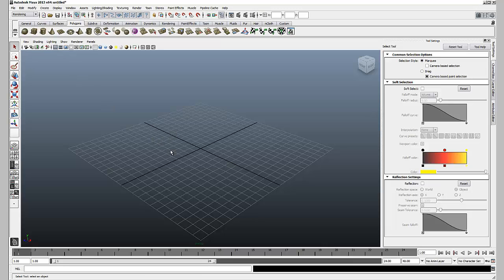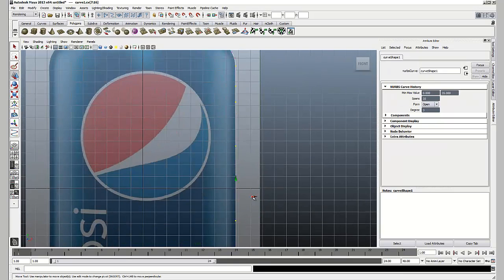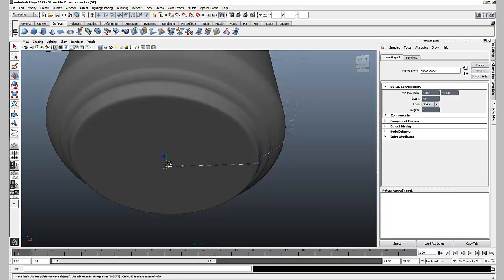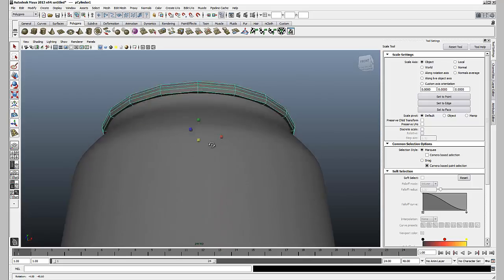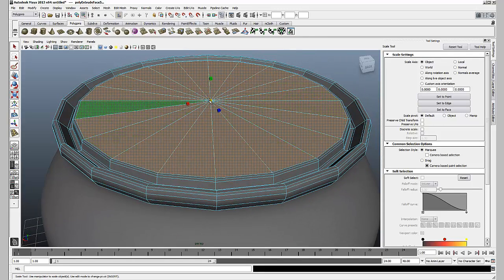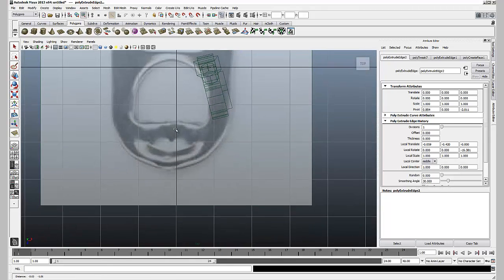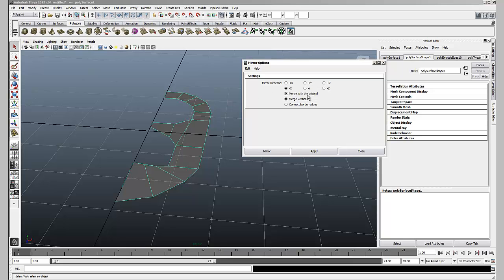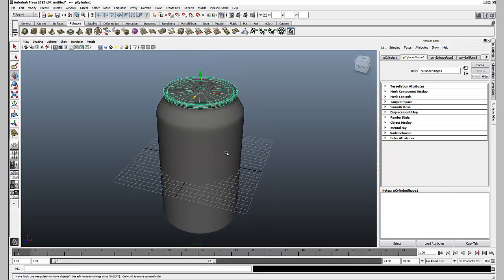Part 2 - Modeling in Maya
This is the second part in a series of video tutorials where we will model, texture, and render a soda can. This specific tutorial will cover modeling a soda can using NURBS and Polygons. This tutorial covers multiple modeling techniques that can be used in plenty of other scenarios.